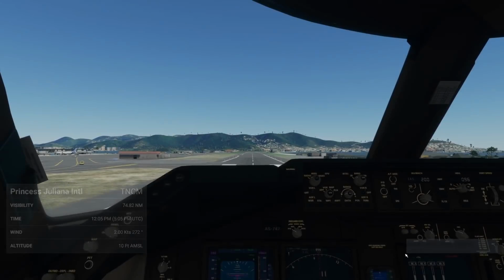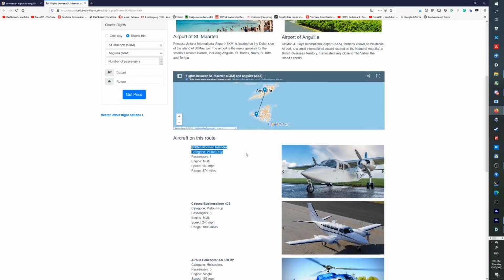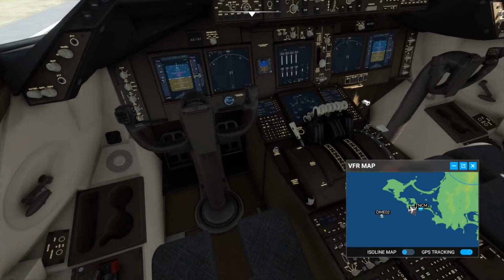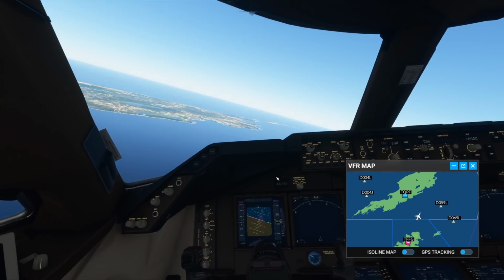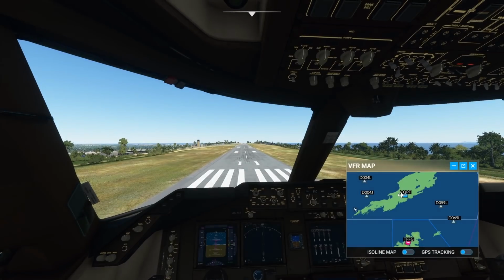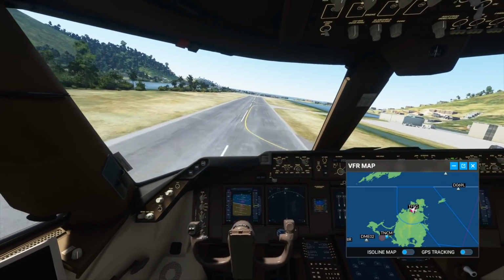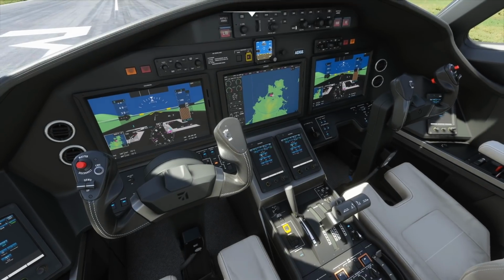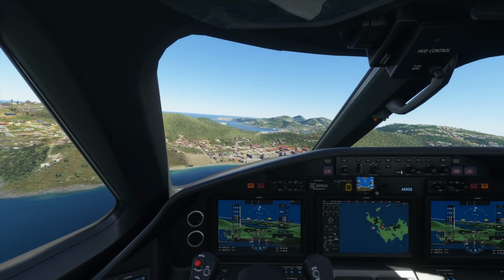Using The 747 On The SHORTEST FLIGHT In The Carribean - Microsoft Flight Simulator 2020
Today's Video: Using The 747 On The SHORTEST FLIGHT In The Carribean - Microsoft Flight Simulator 2020

Emil Trane
Patrick Fox
FalasiGamer
Alexander pace
Brady Brooks
OK
T Bone
C4 Shadow
CannedPig TV
pevetti
Tushar Agarwal
Cebu 516
Swiss001FanBoy
F. E kohlbrenner
TheBest RBLX
Stuntpilot22
Tim Kluttig
Ethan Glucroft
weebletter weed
Manuel Salmun

PC:
15" MacBookPro Touchbar (highest specs) for editing.

©Swiss001 2020